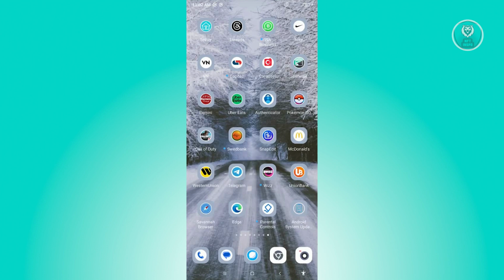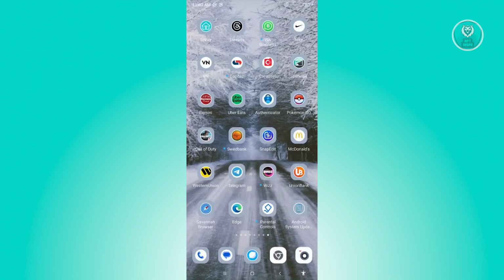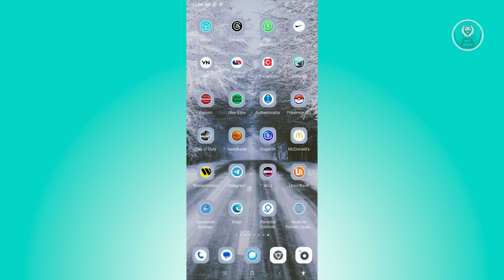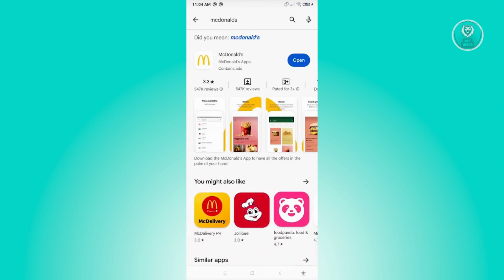How To Fix McDonald’s App Not Showing Checkout (2025)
If you want to be able to fix McDonald's app not showing the checkout, then this video will be perfect for you!